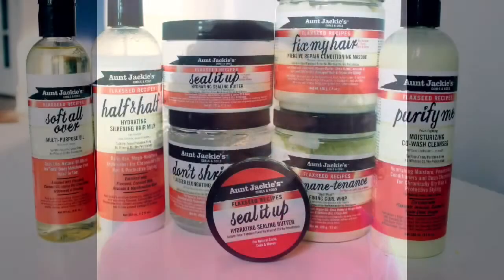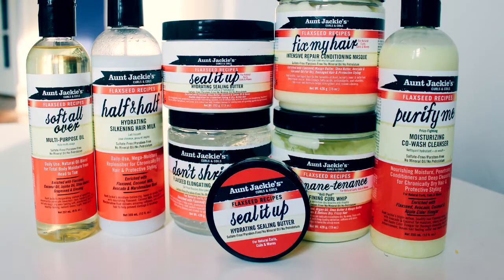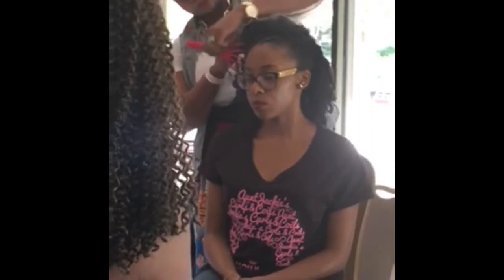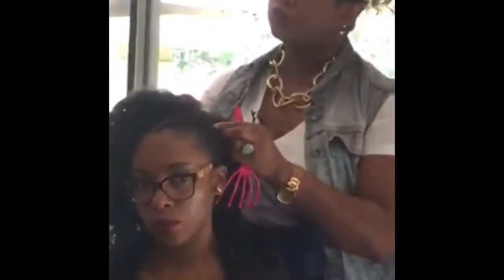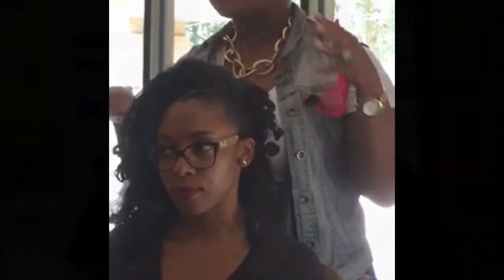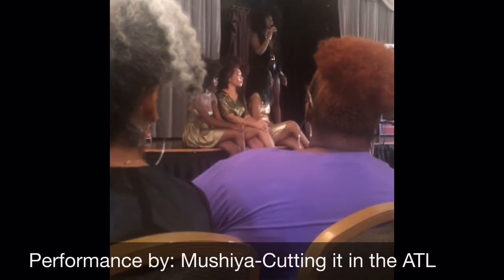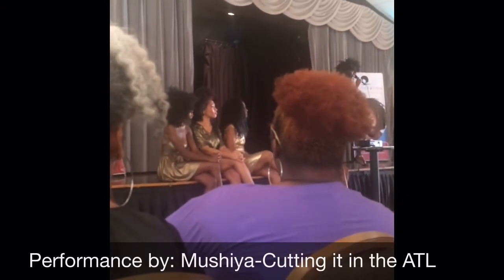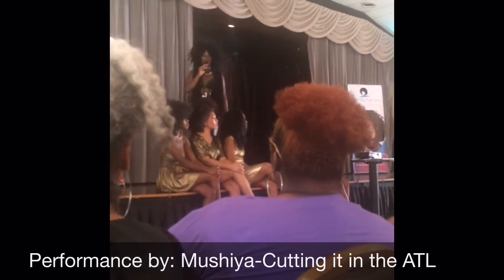DEMO MODEL? 👀 AUNT JACKIE'S COILS AND CURLS! FLAXSEED COLLECTION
Taking you on a journey with me where I was able to be a Demonstration Model for the first time for Aunt Jackie's Coils & Curls Flaxseed Collection at a Natural hair event called "Hair She Grows" by Chase Ford Productions. It's a great experience when we come together. Together we are strong 💪🏾. Enjoy!

NaturalLuvXOXO💋

Pictures provided by: Crown Light Studios.